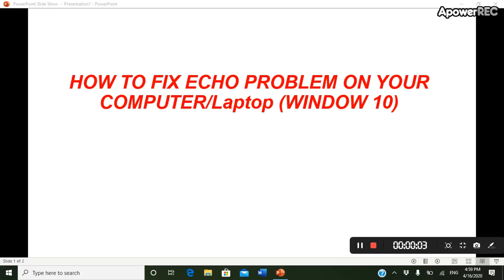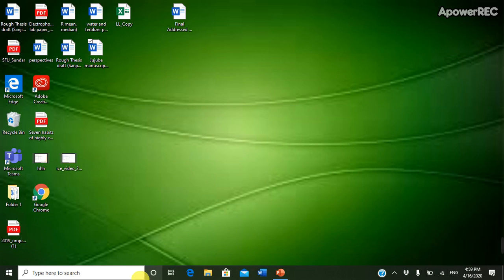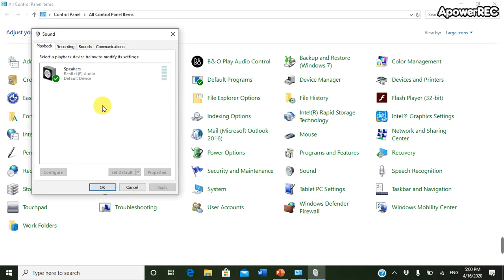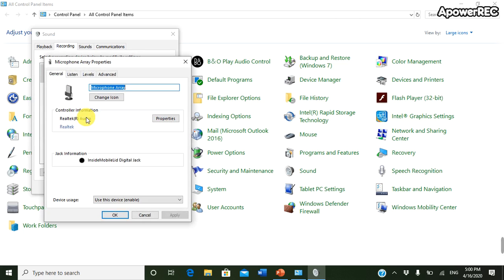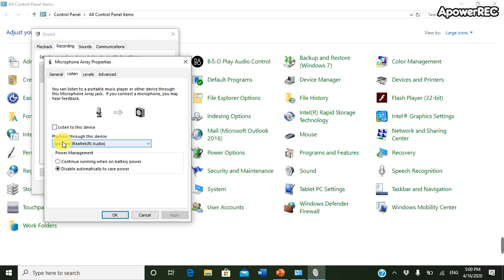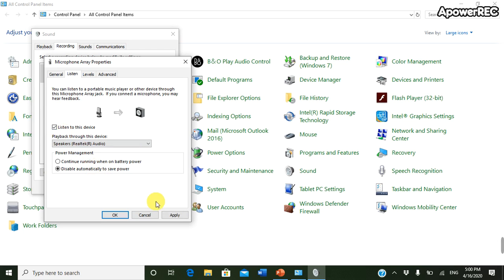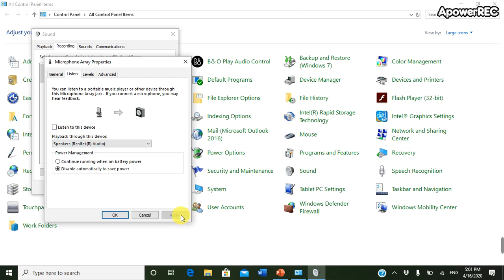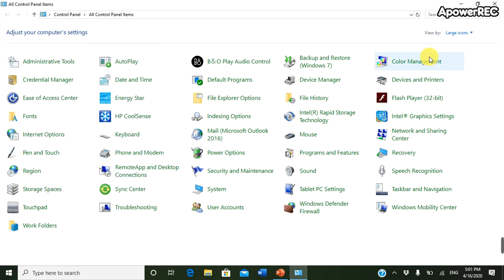How to fix echo problems on your computer/laptop (Window 10)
In this video, I will show you how to fix echo coming from your computer.